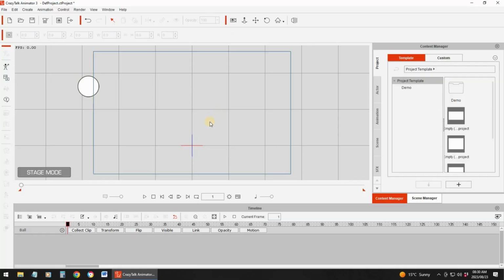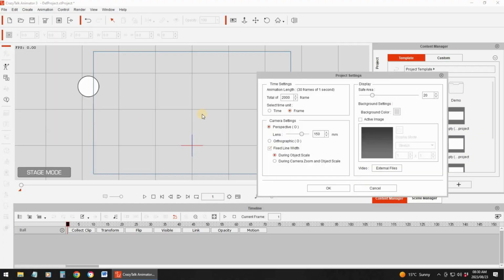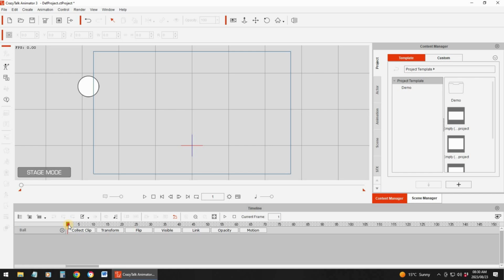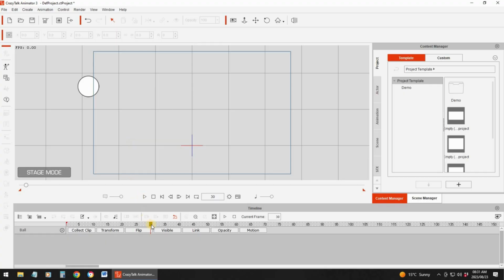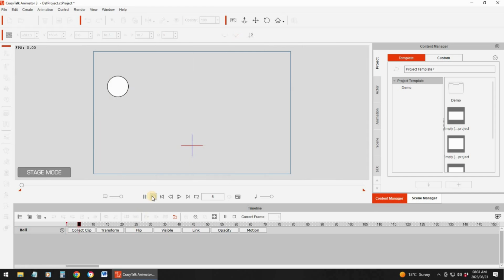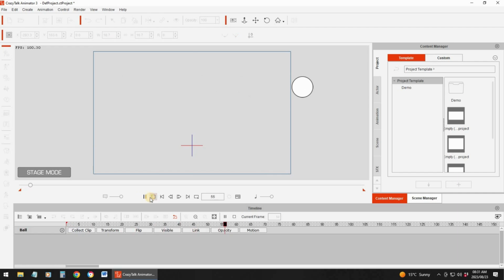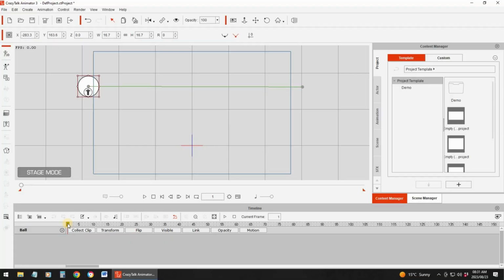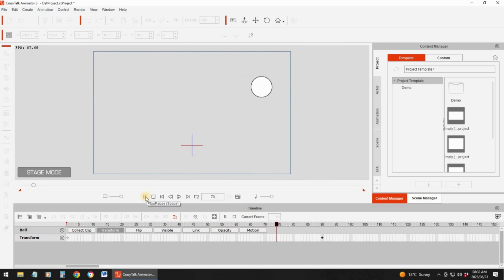Timing Explained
Timing is a crucial part of good animation.  You may have a brilliant story, and your artwork is beautiful.  But if your timing is wrong, your whole animation will fail.

In this video I explain timing and how it works in animation, and how you can have perfect timing every single time.